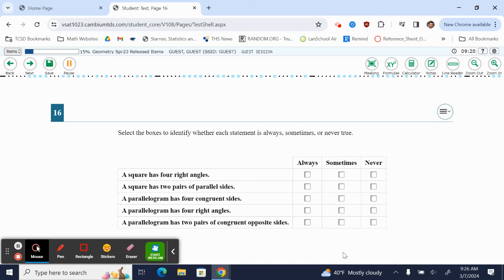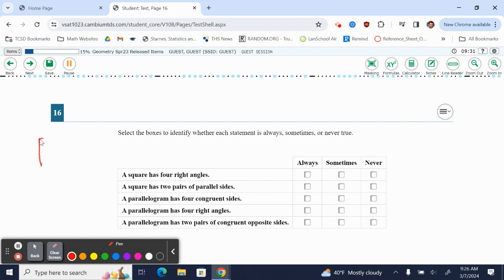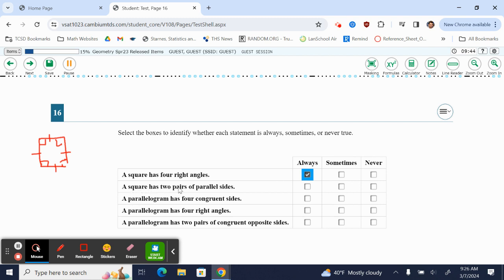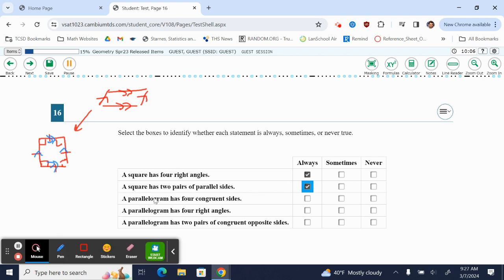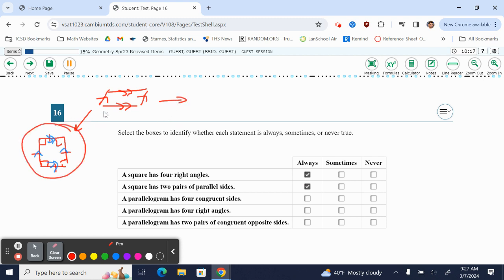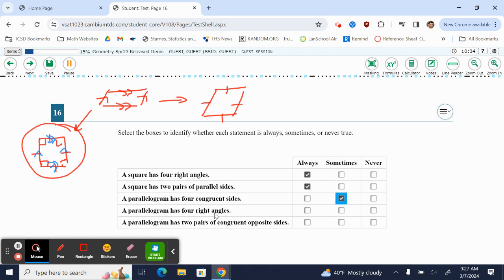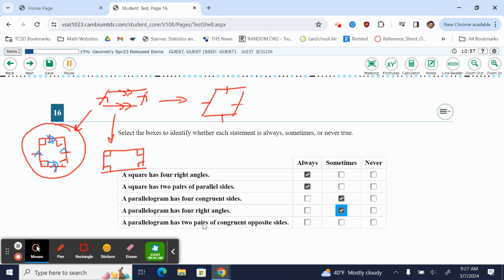geo OST sp23 #16